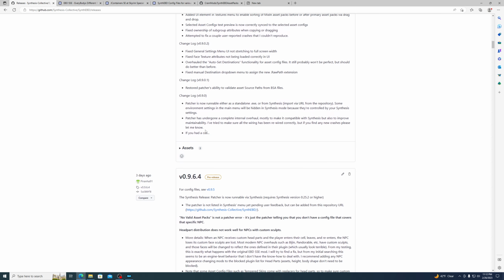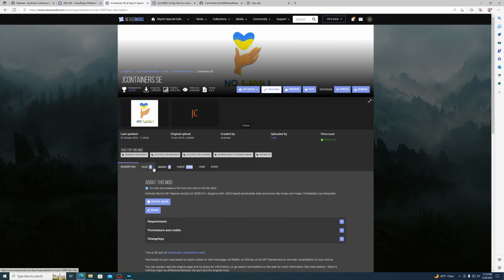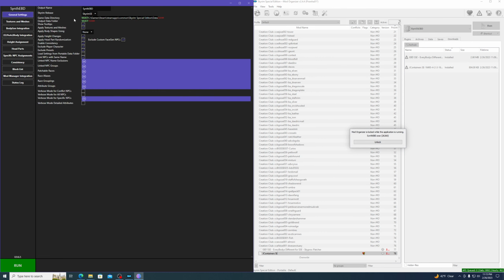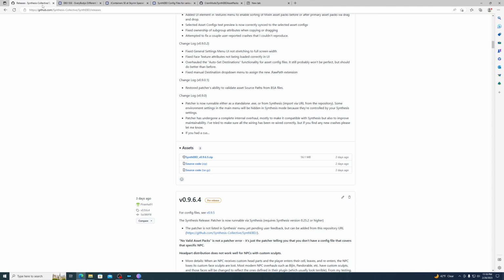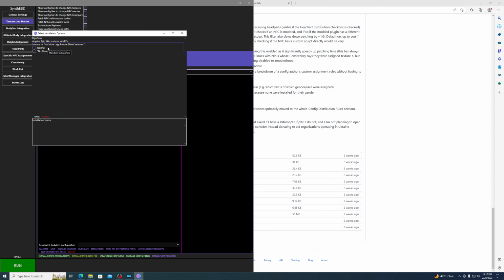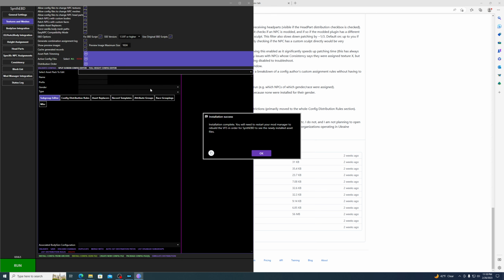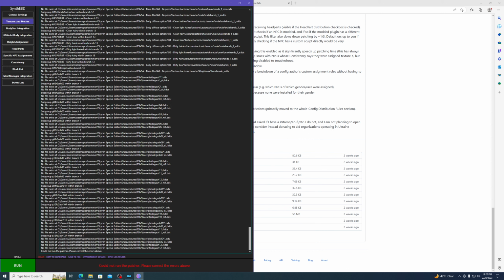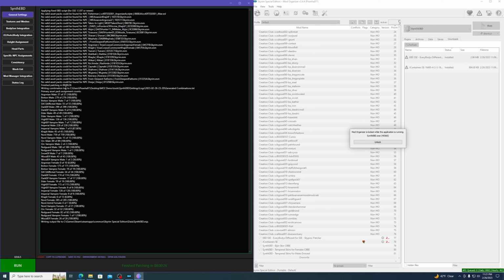SynthEBD Installation - Mod Organizer 2